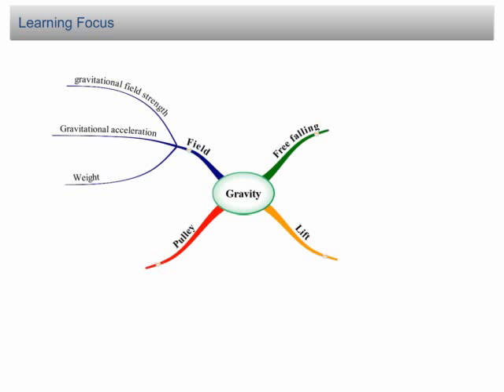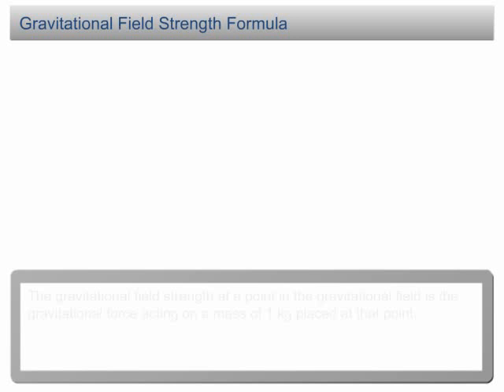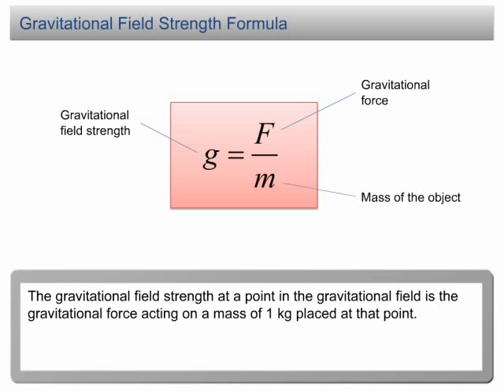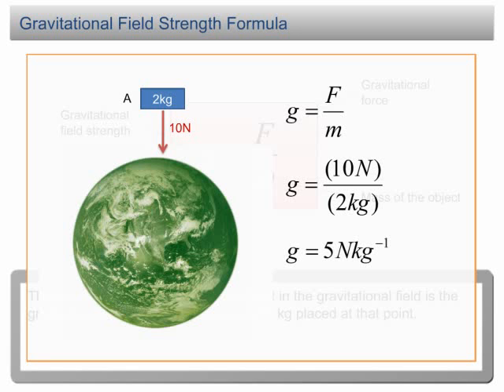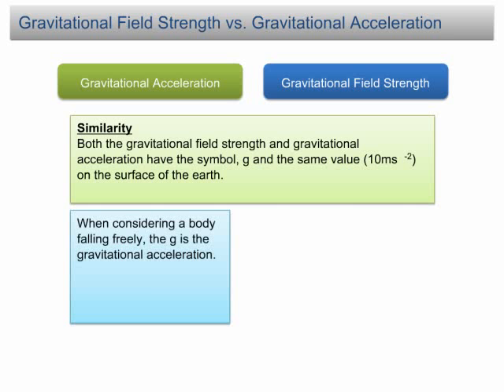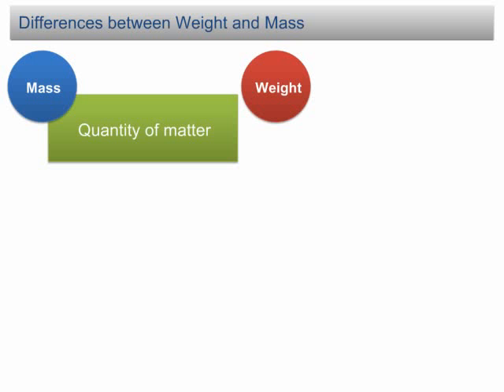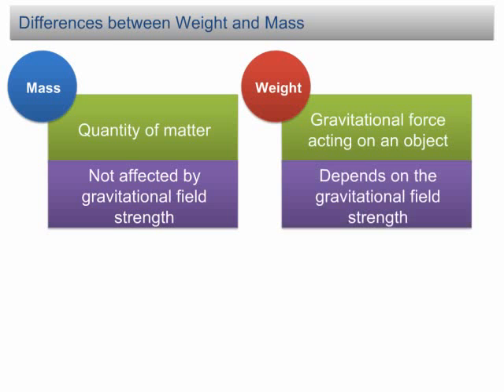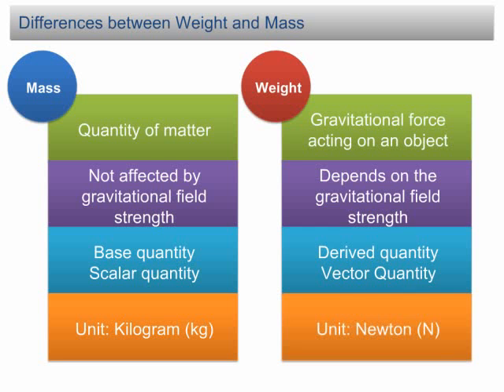Gravitational Field Strength | Physics | Force and Motion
Gravitational Field Strength | Force and Motion I